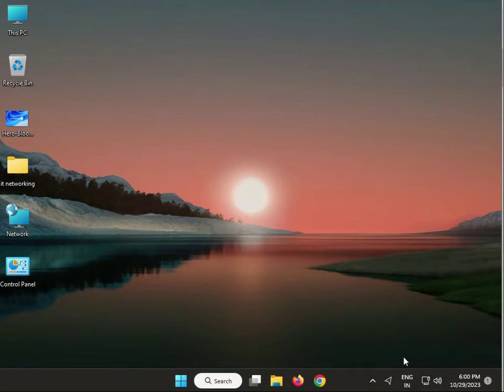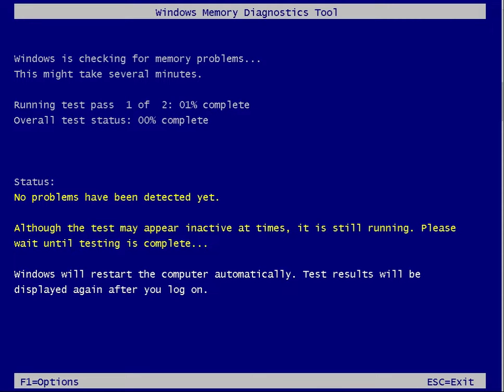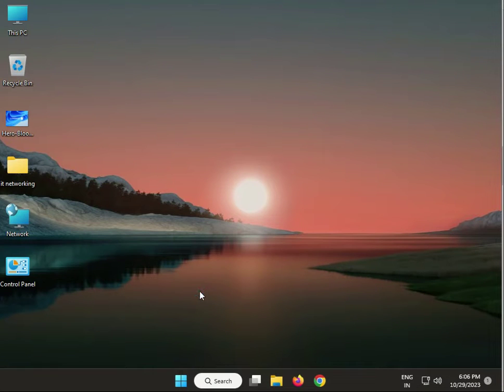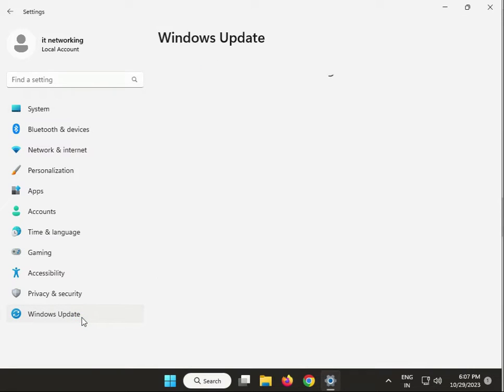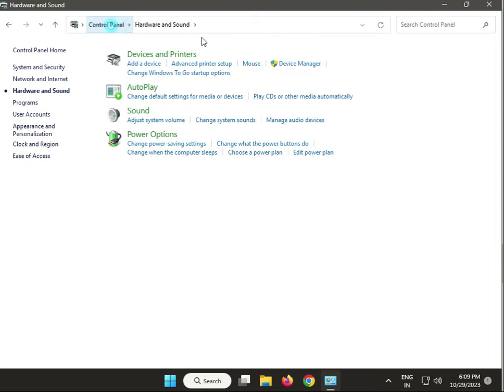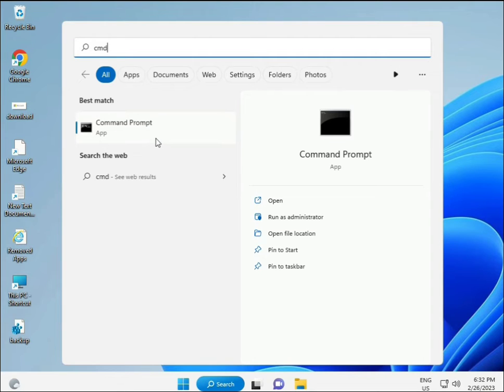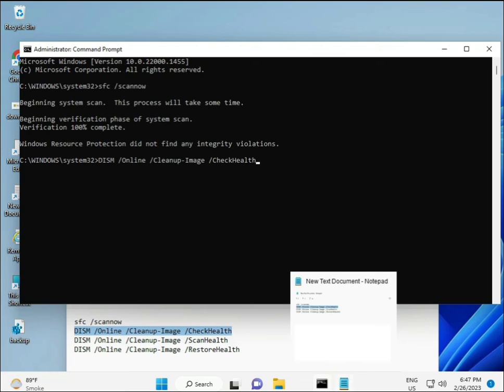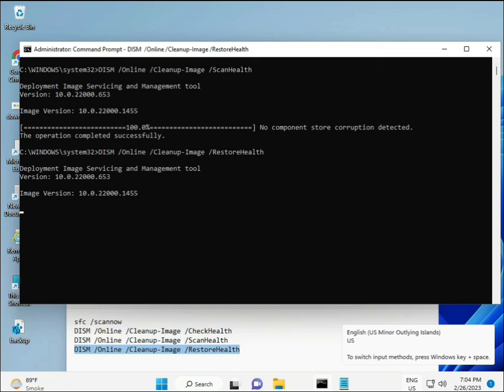How to fix WinGet COM Server high CPU usage on Windows 11 or 10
sfc /scannow
Restart